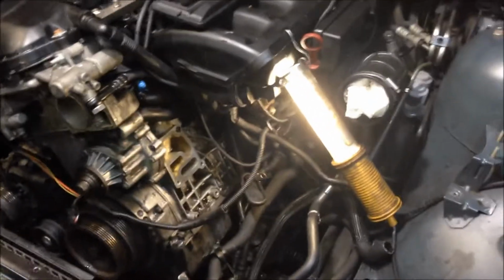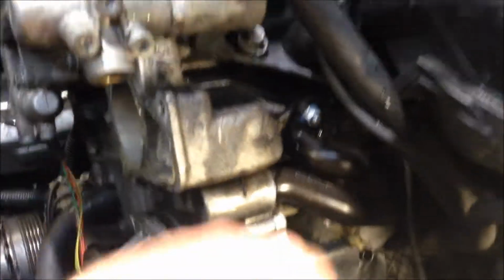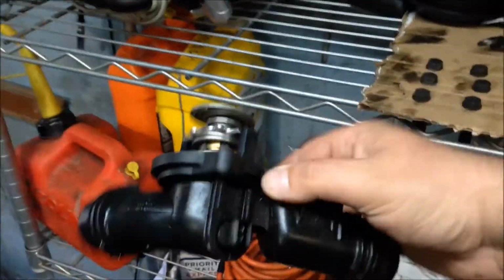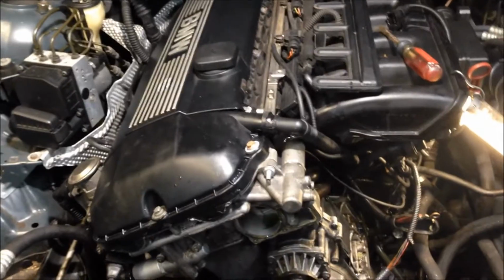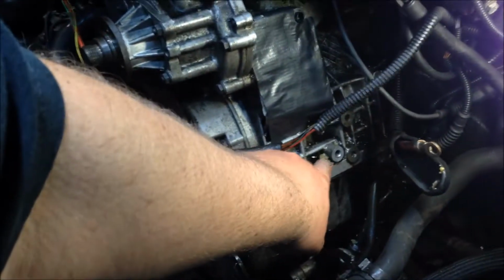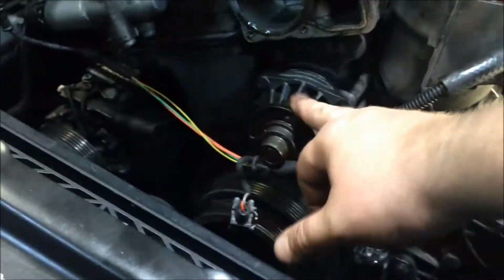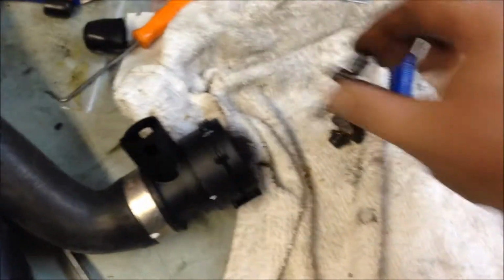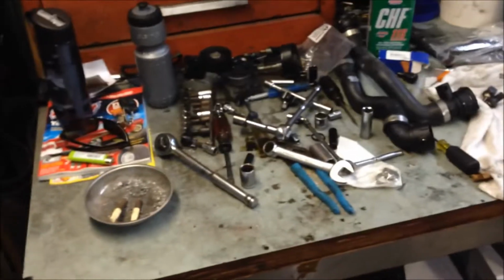BMW E39 LEAKY ANTI FREEZE / OIL FILTER HOUSING MESS: PART 2/3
Hi, In this video we look at the engine and find the oil and anti-freeze leaks.